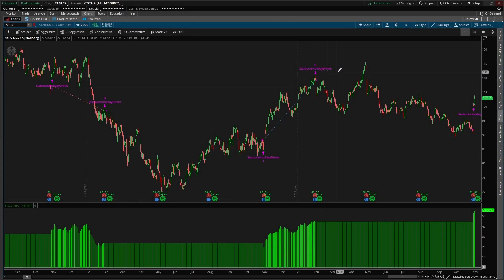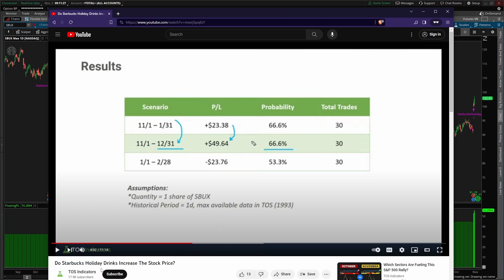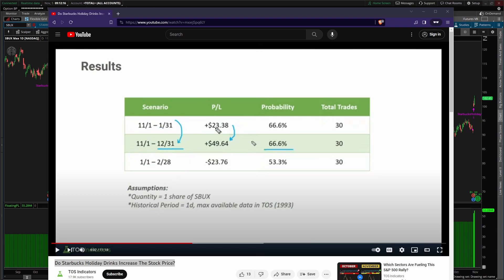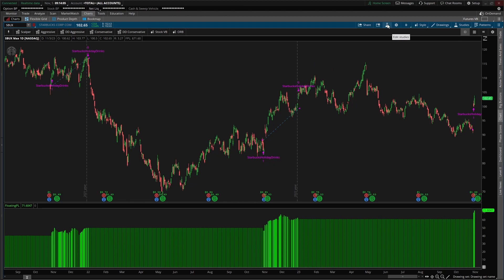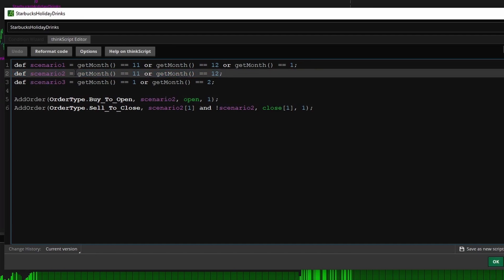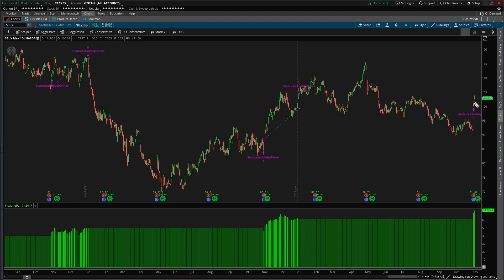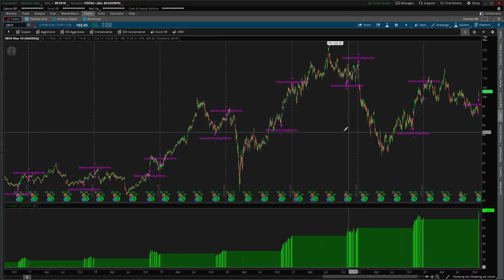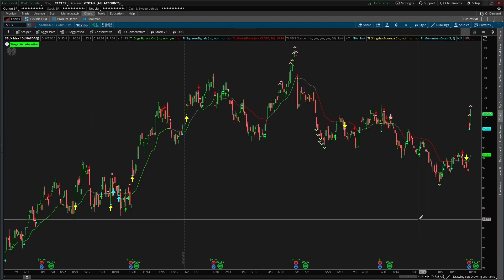The Hidden Starbucks Holiday Setup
This setup has been a 70% winner over the past 30 years inside of Starbucks, and triggers only during the holiday period.

⏱️ Here are video timestamps that might come in handy:

0:00 - Holiday Drink Setup
2:25 - Backtester Walkthrough
2:50 - Last Year's Performance
3:39 - Strategy Report
4:05 - Conclusion